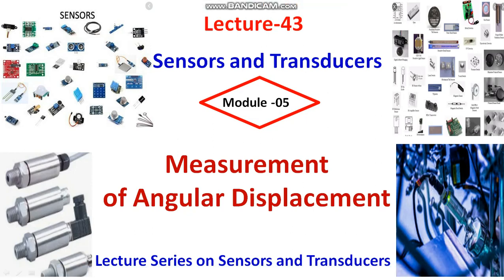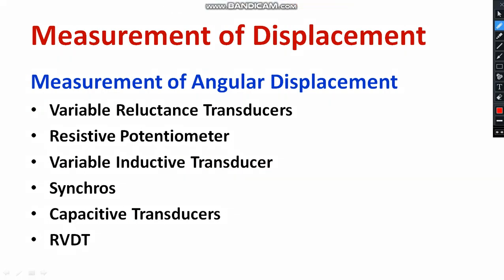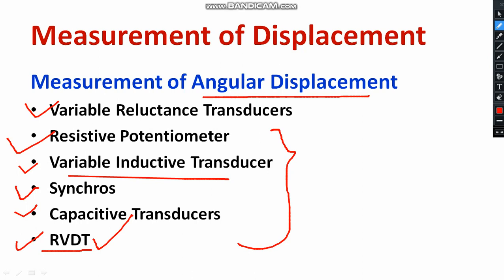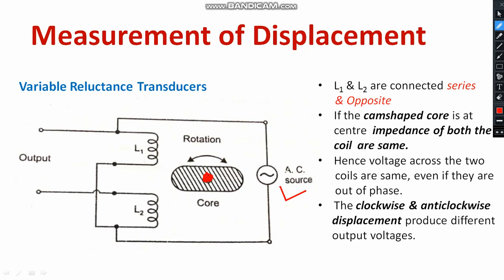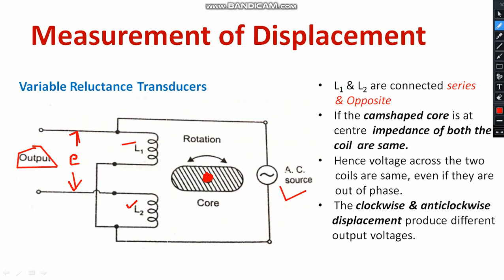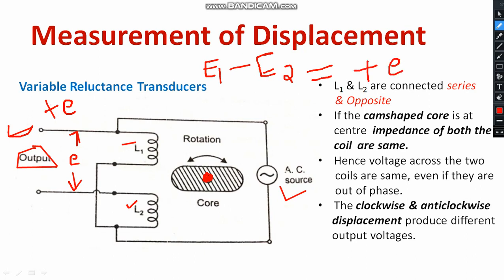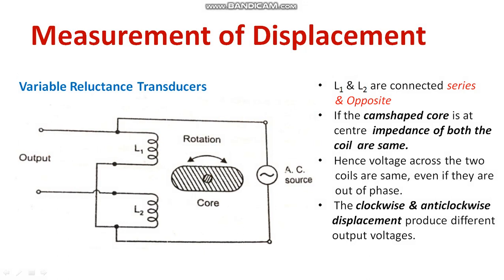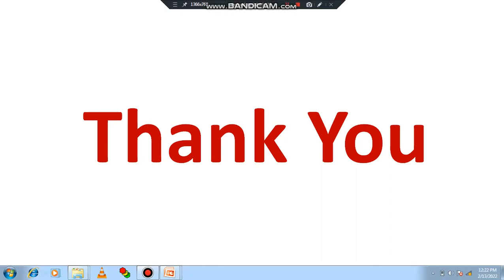Measurement of Angular Displacement Sensors & Transducers Lecture series|Electrical Engineering|ECE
Dear all,
In this video, I have explained the methods of measurement of Angular Displacements.